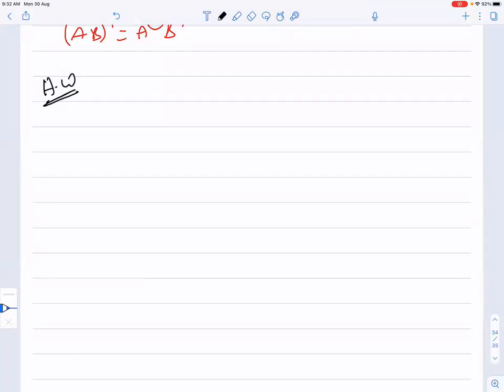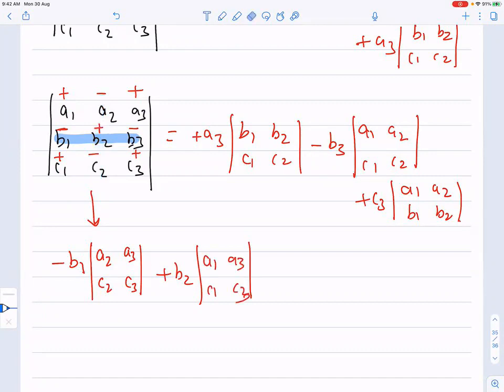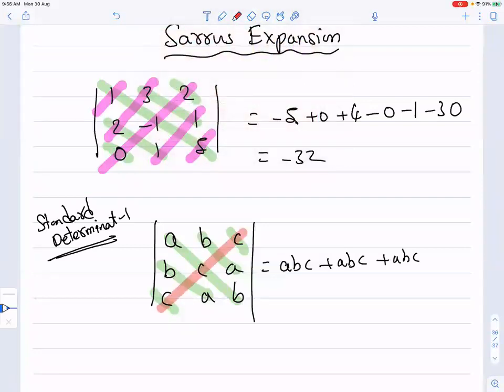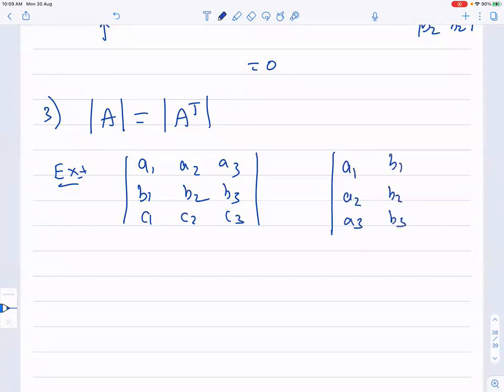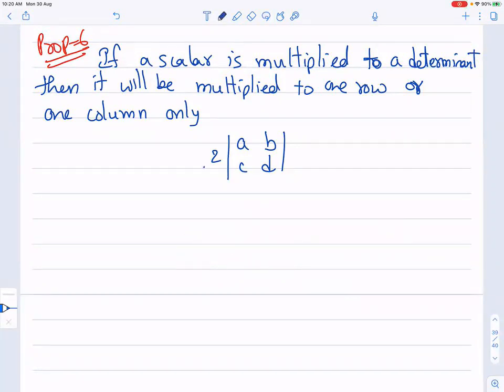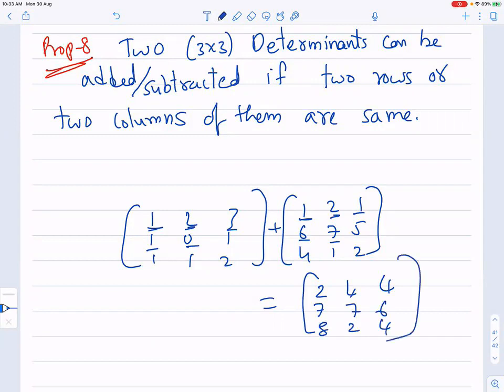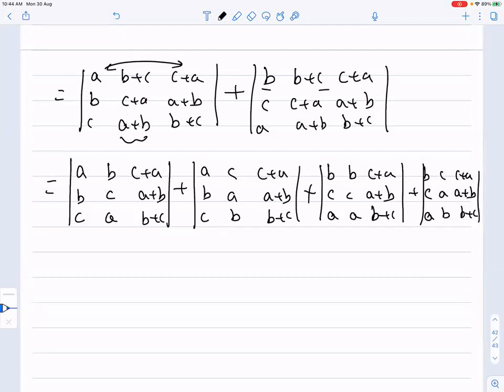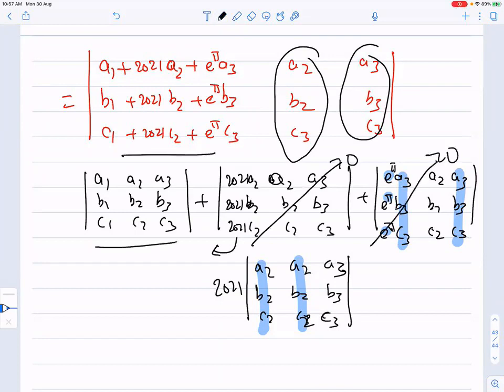determinant and matrices lecture -5